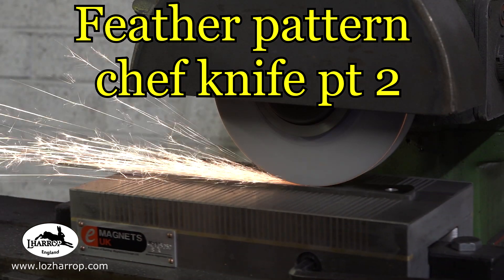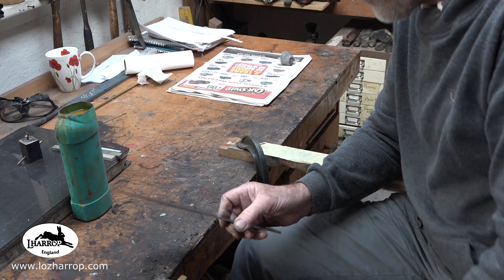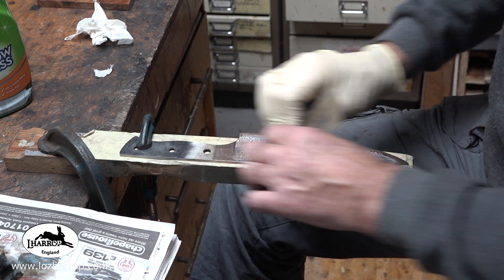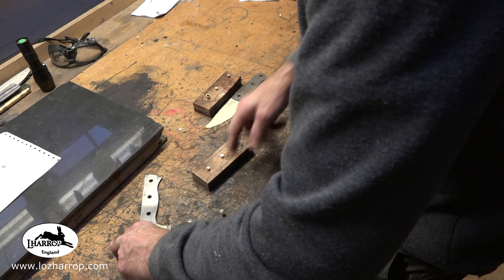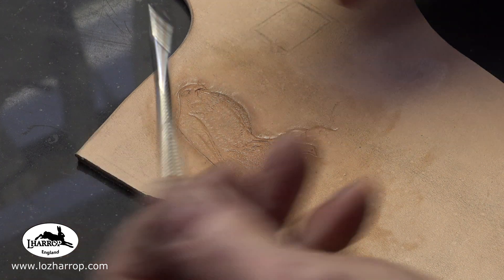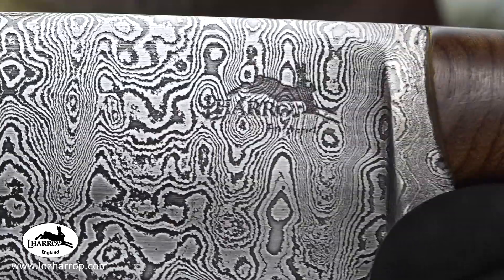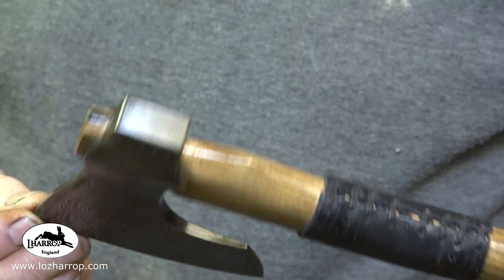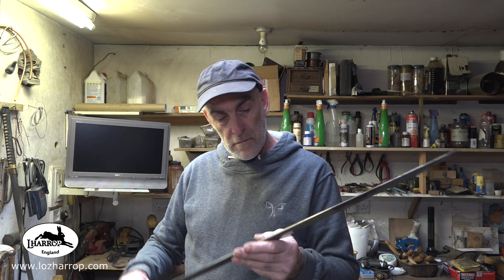Making the ladder pattern chef knife pt2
Part 2 of making the ladder pattern chef knife and hunting knife, and some updates on future planned videos.